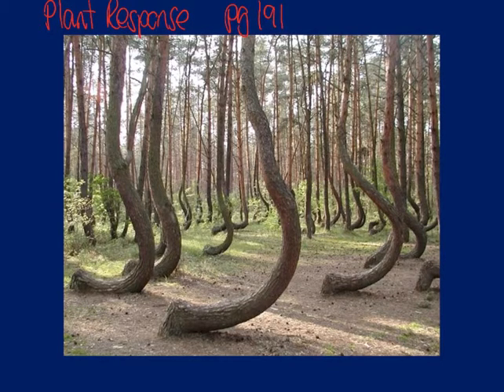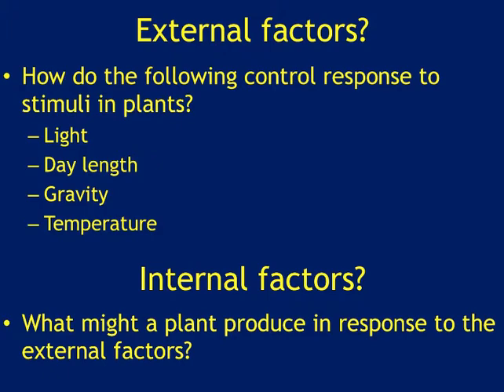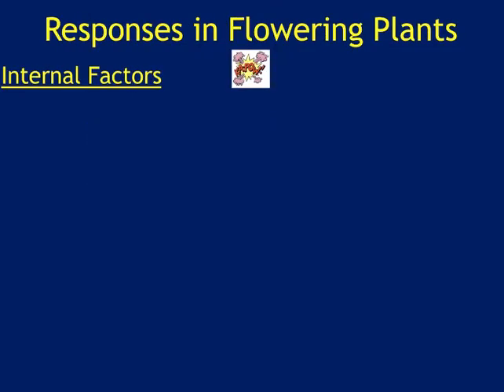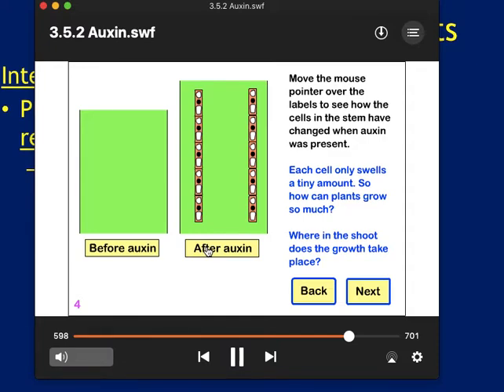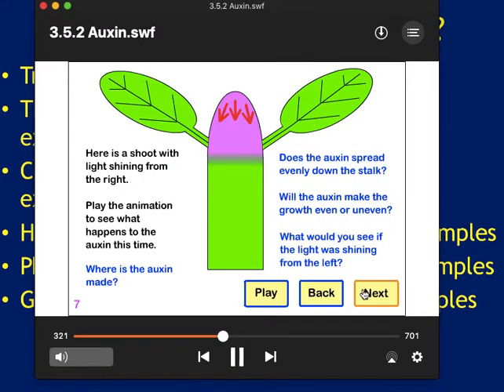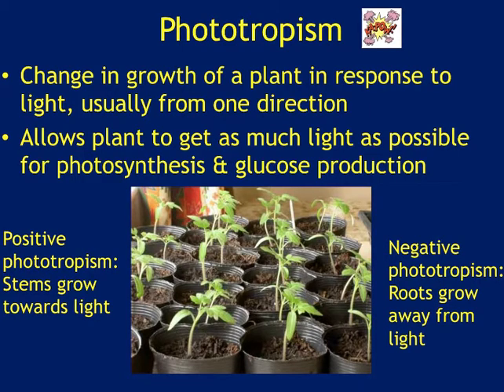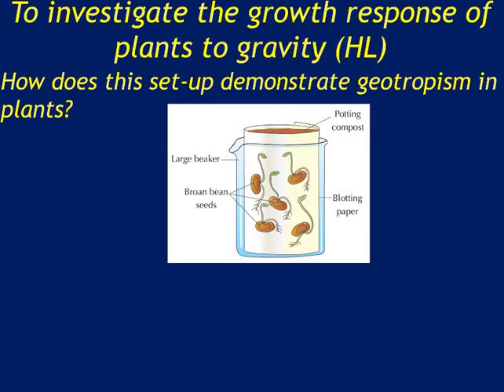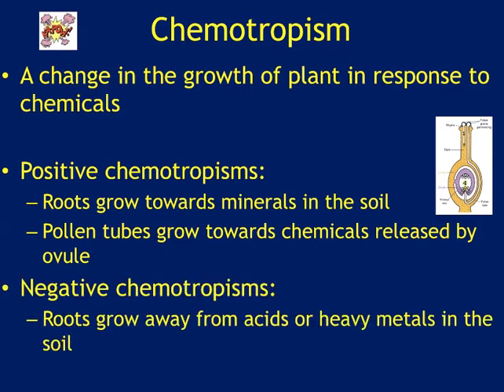F5 Plant Responses Tropisms L01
This lesson is to aid my Form 5 Biologists with their understanding of Tropisms.
Mimosa Pudica - The Sensitive Plant – NikTheCat
Time lapse radish seeds sprouting_ top and roots growing – mindlapse
Phototropism in Tomatoes – Timelapse the realbeale
Gravitropism -Erin
Twinning motion of vines - ultraguitarist
There is no monetary gain to me in making this video